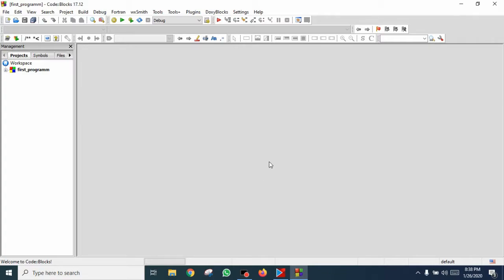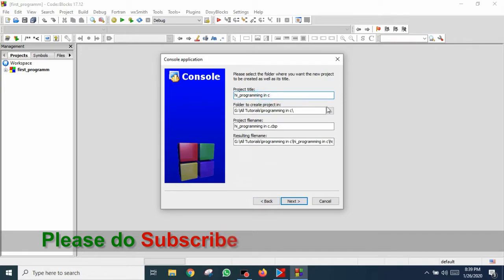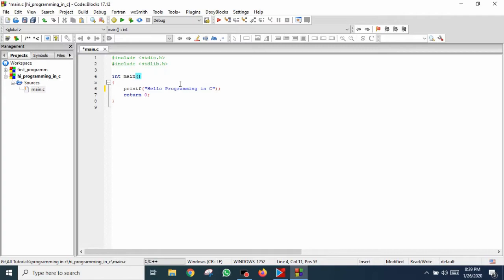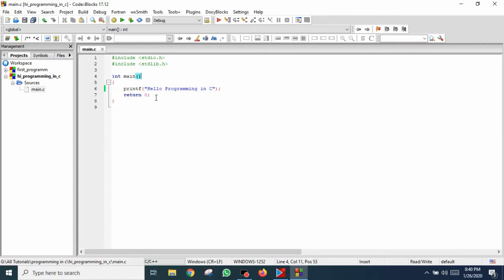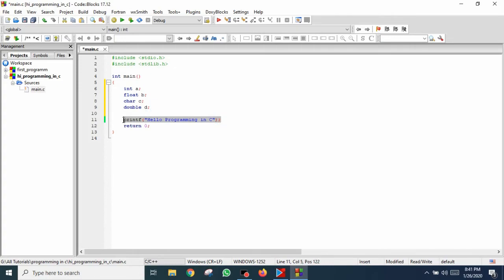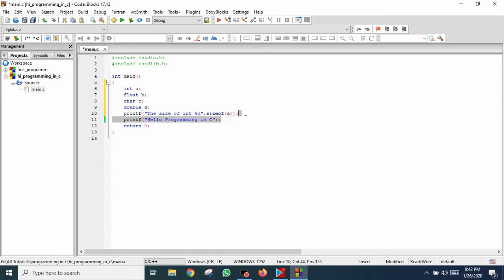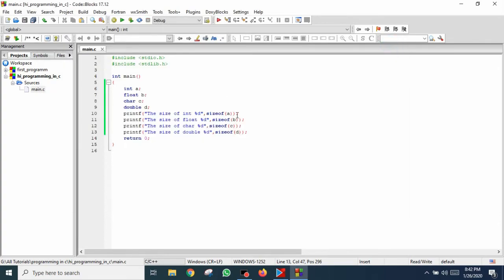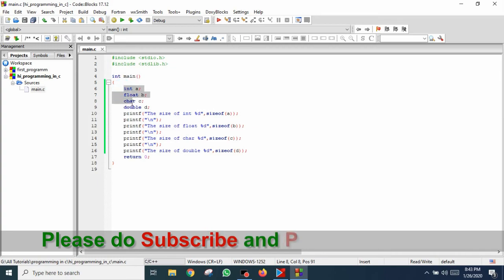C Programming step by step | Part 07 | Create a project use sizeof operator | Saiful The Dream Maker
In this video I will show you how create a project on CodeBlocks and run the program on CodeBlocks Print the variable size. sizeof()  operator .
C Programming Tutorial Series for Beginners Step by Step
Info
Level: Beginner